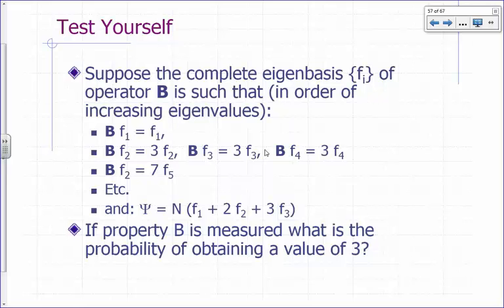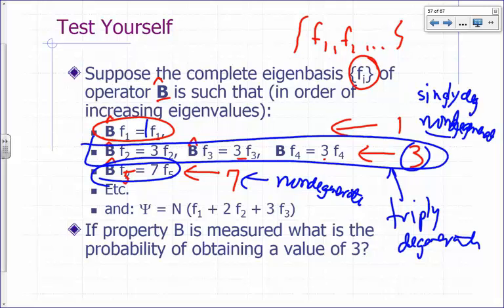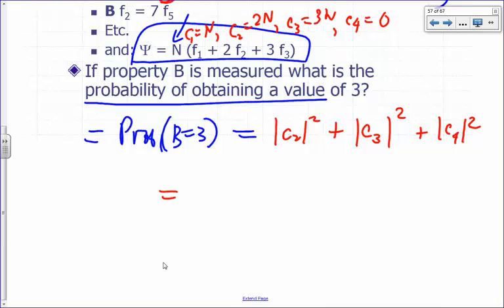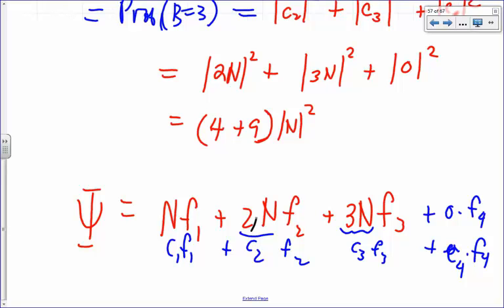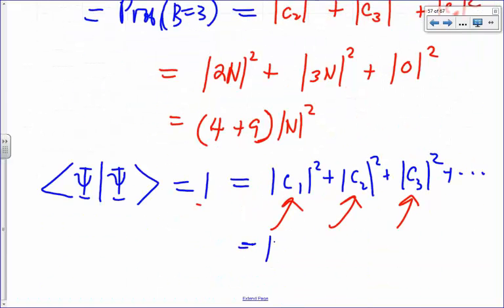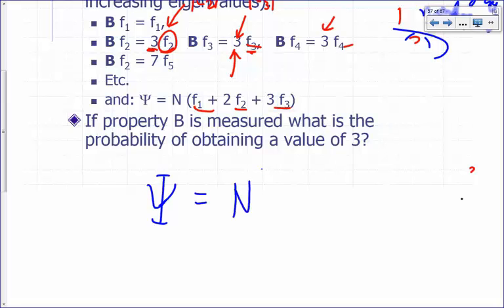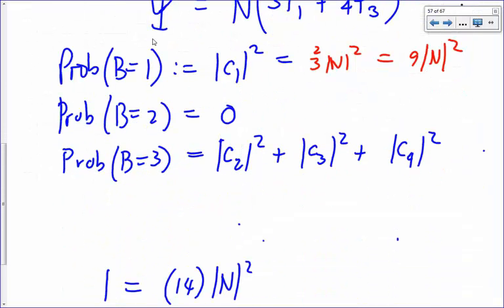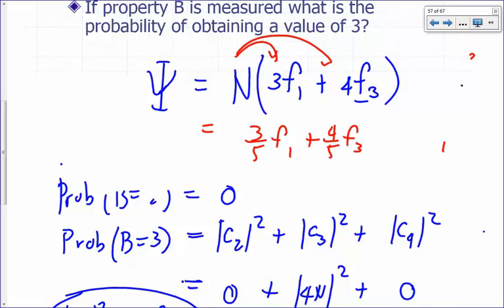07 13 Operators and Properties Examples Probabilities of Measurements 12m 54s